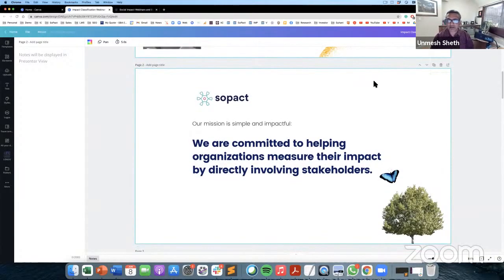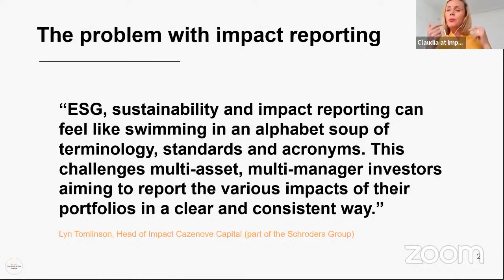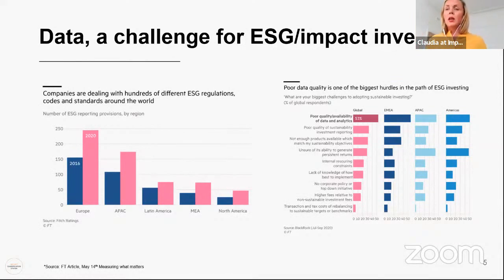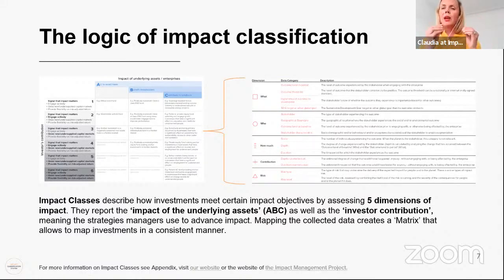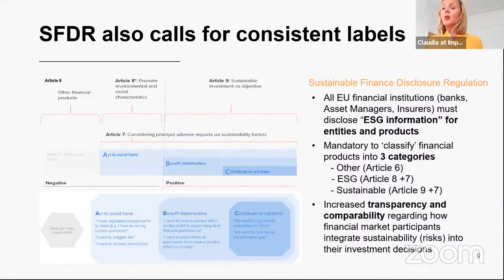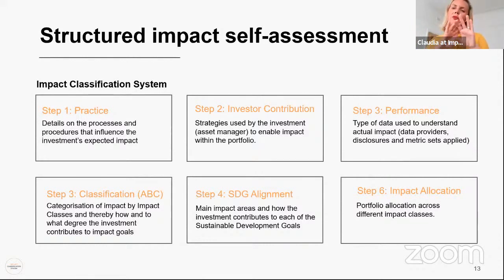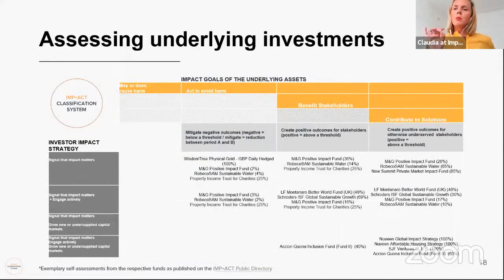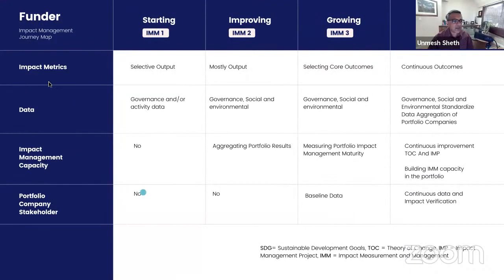Impact classification and verification Primer: Better Impact Reporting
What are the best practices for impact classification and verification?
How do impact management project and impact classification help?
Can impact classification create better accountability?

Impact Investing is a journey. Understanding where you are and where you want to go requires consistent Impact Classification and data.

Many asset owners are not quite ready to define how to engage with the field and thereby underestimate their role in creating the demand for better data and transparency. Claudia Coppenolle from IMP+ACT Alliance will use impact classification examples to demonstrate better accountability between asset owners, asset managers, and advisors.

Topics for discussion:

1) Demand more information about how their managers integrate IMM in the investment process.
2) Ask for more cohesive validation and verification.
3) Bring confidence and transparency between asset owners, asset managers, and advisors.

We are very honored to invite Claudia Coppenolle, Co-Founder & CEO at IMP+ACT Alliance / Impact Classification System (ICS) / Banking Intrapreneur turned Entrepreneur / Sustainable Investing Advisor. Join us for an insightful conversation!

00:00:00  Introduction to Impact Classification and Verification
00:07:37  What's next for impact reporting?
00:09:42  The problem with impact reporting
00:11:02. Various standards/metrics for impact
00:14:42  Inconsistent Data
00:18:58. The logic of Impact Classification
00:22:46 Align impact to your goal
00:30:33 Structure Impact Assessment

Impact Reporting Foundation